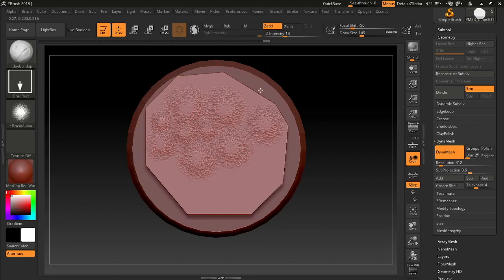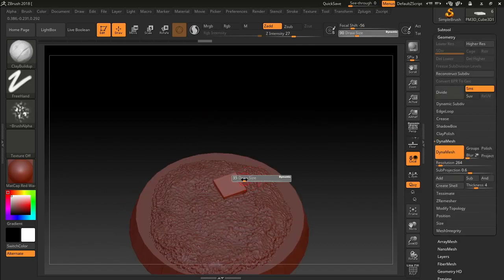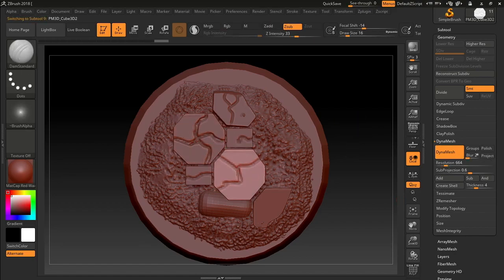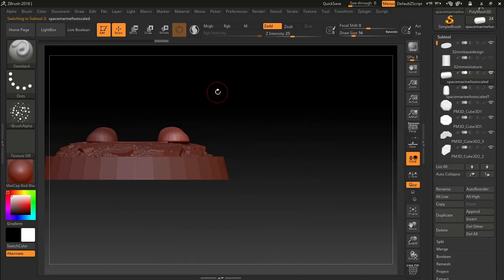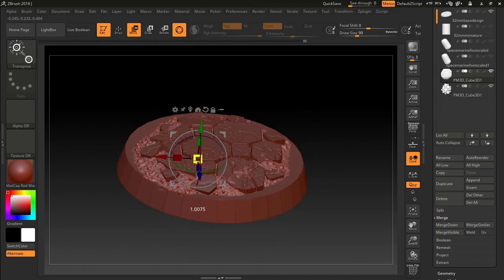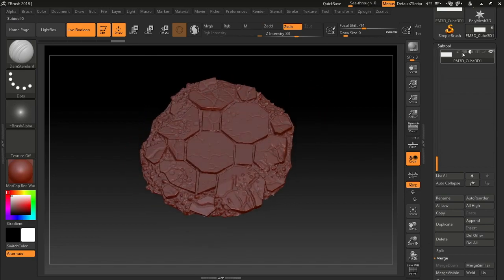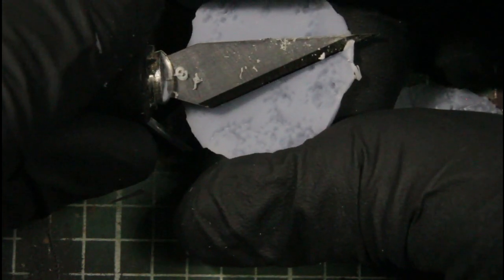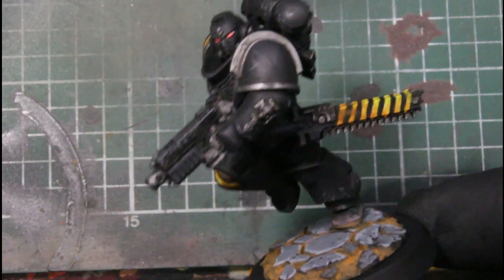3D Printing Custom Bases For Miniatures!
In this video i show how i go about 3d modeling and printing and finishing a miniature base!